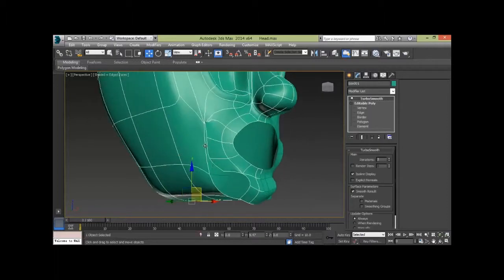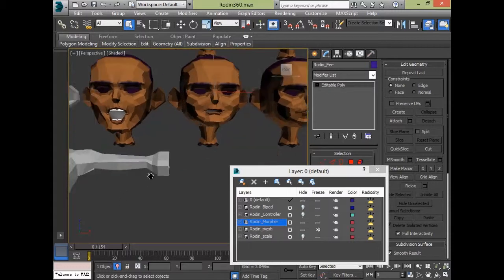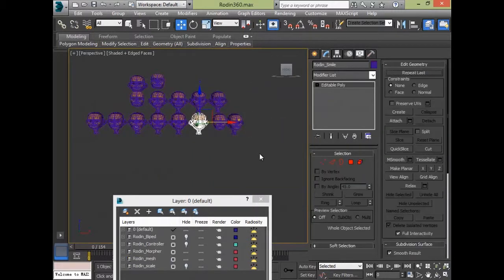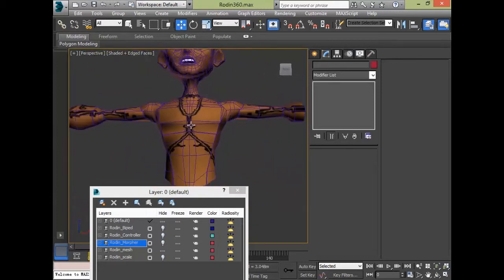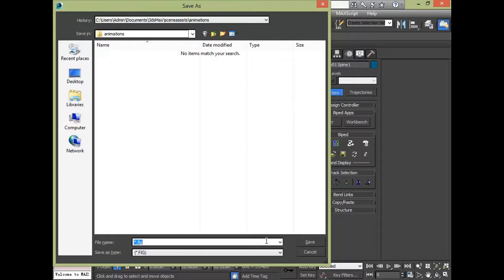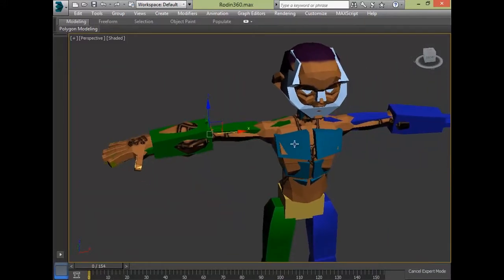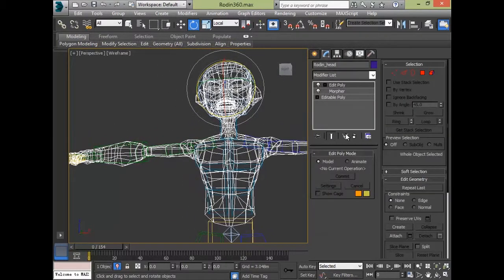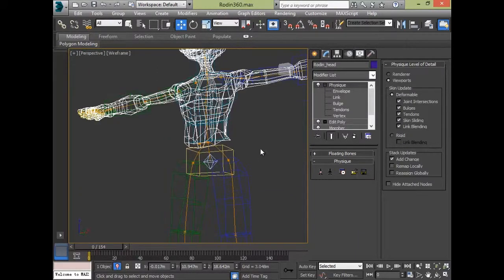3DsMaxL4_6_Part2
For Education only By TAR UC Lecturer.